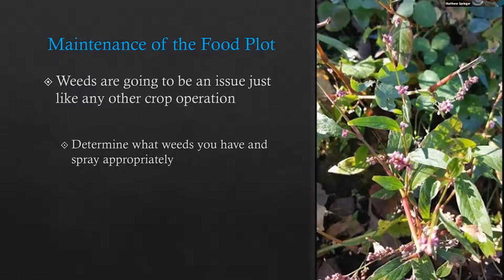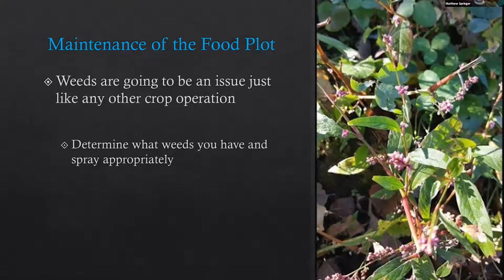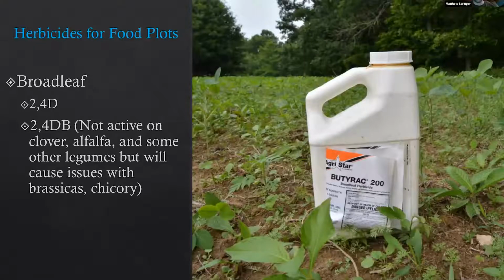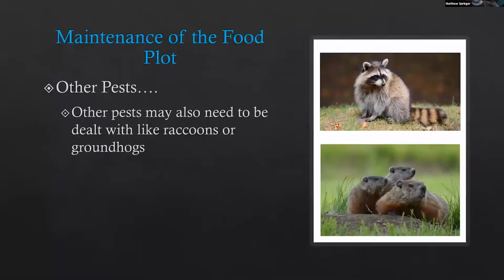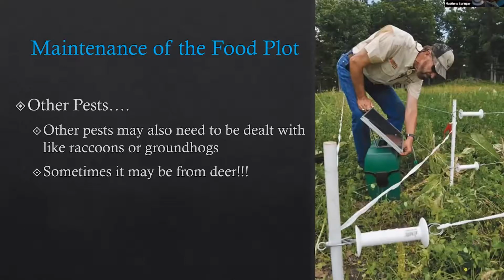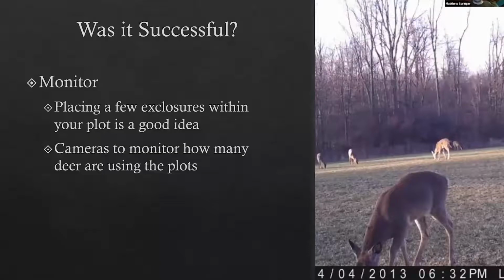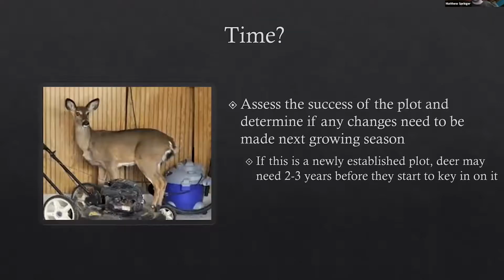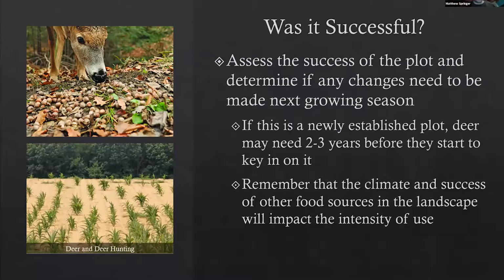Food Plots: Maintenance and Measuring Success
The last part of Dr. Springer's food plot series. In this part Dr. Springer will discuss weed control, other pests, and how to gauge the success of your wildlife food plot.